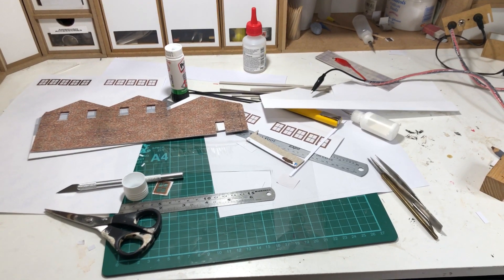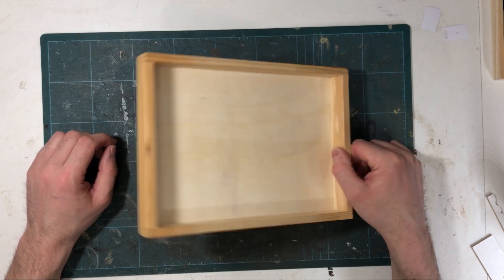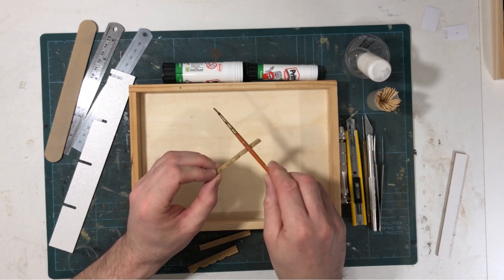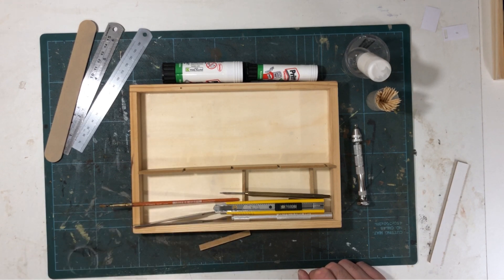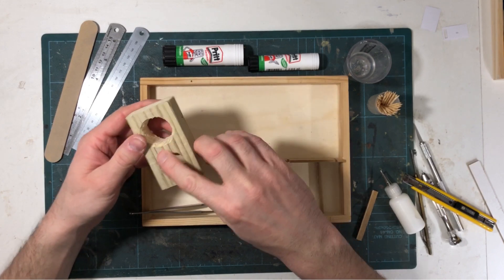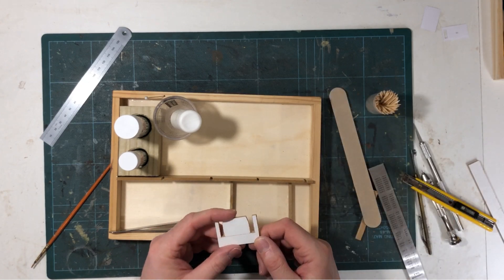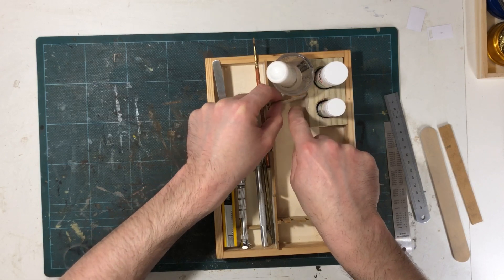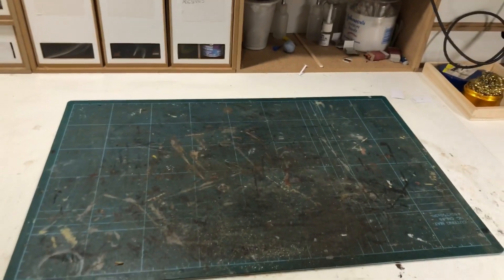Making a modelling workbench tool tidy | 004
In this video I make a simple workbench tool tidy to help me keep all my most used scale modelling tools close at hand, but at the same time tidy and easy to move out of the way. I got the idea from seeing a scalemodelscenery.co.uk kit, and remembering I had a similar sized tray stashed away! With apologies to SMS for not eventually buying their kit!

I hope you find it useful or gives you some ideas for your own model making workbench.

00:00 Intro
00:30 Requirements
01:53 Tool storage
04:30 Glue storage
05:10 Ruler and sanding stick storage
07:37 Summary